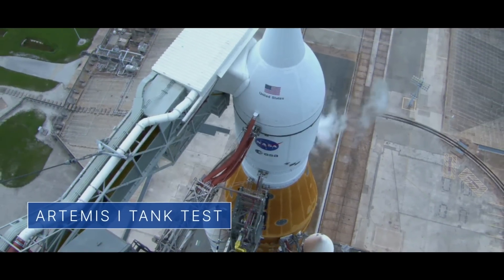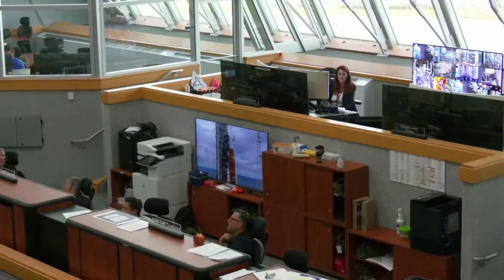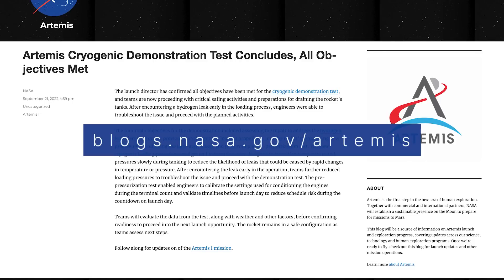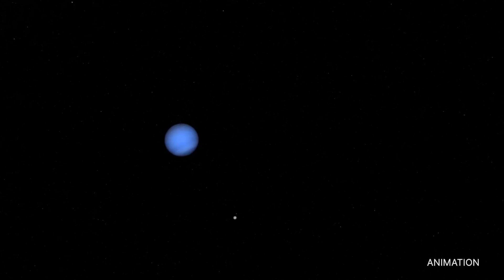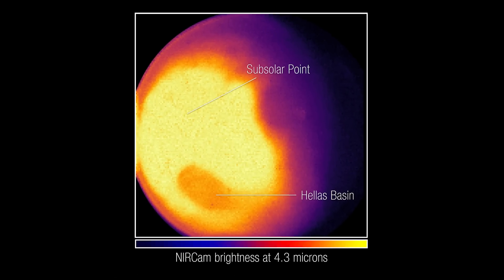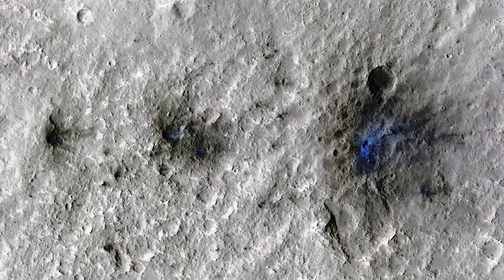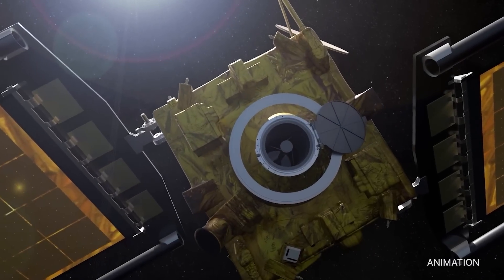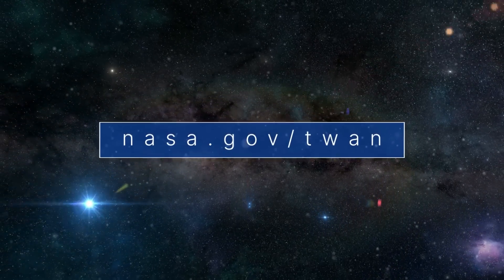A Critical Preflight Test for Artemis I on This Week @NASA – September 23, 2022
A critical preflight test for Artemis I, the first trip to space for a NASA astronaut, and new Webb Space Telescope images of neighbors in our solar system … a few of the stories to tell you about – This Week at NASA!

Producer: Andre Valentine
Editor: Shane Apple
Credit: NASA